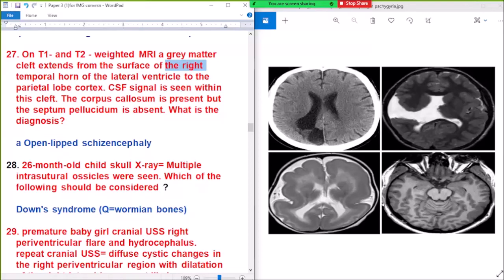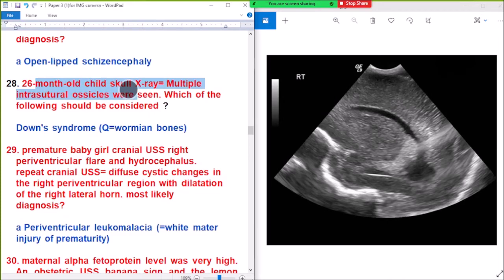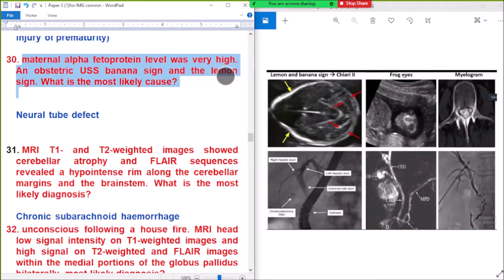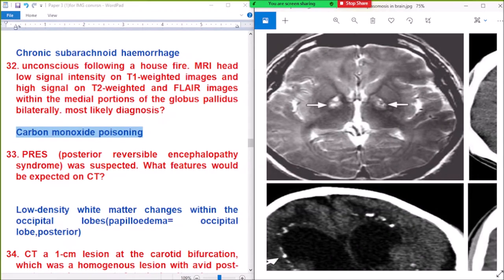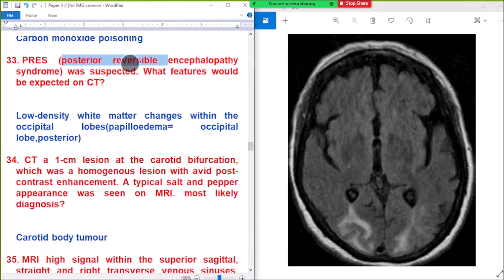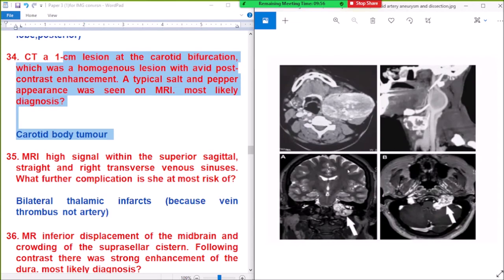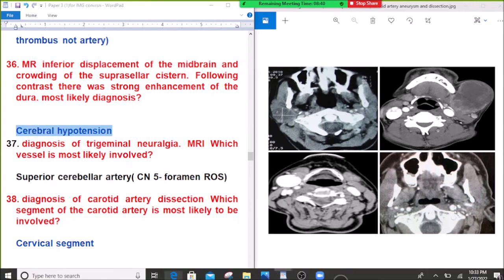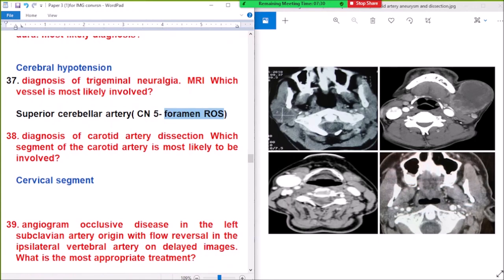6 CENTRAL NERVOUS SYSTEM Master Pass Paper 3 Q27 to 37